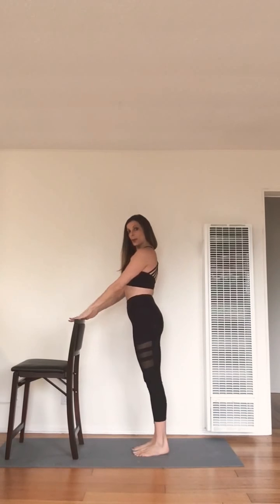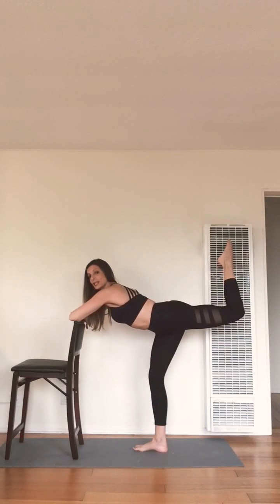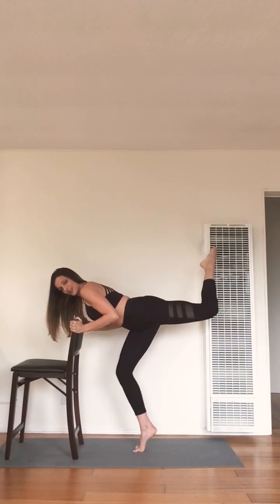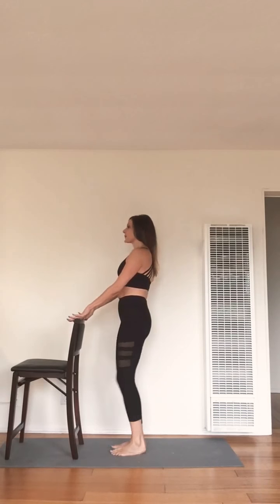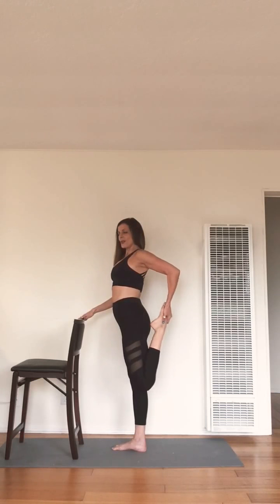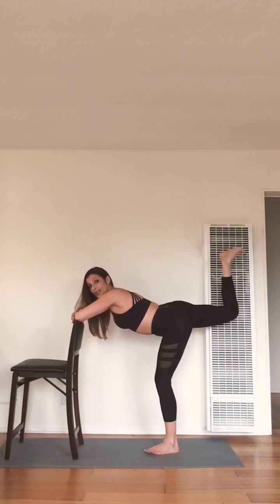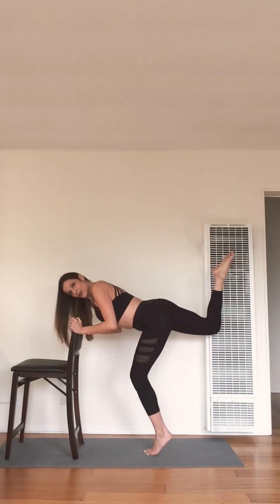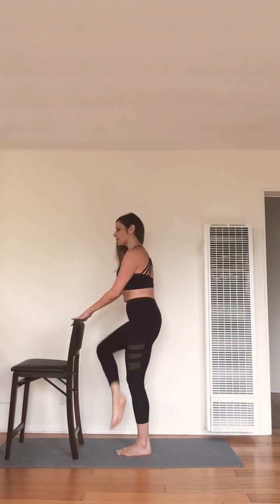Barre Bodie Seat & Thighs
6 minutes of pure 🔥🔥